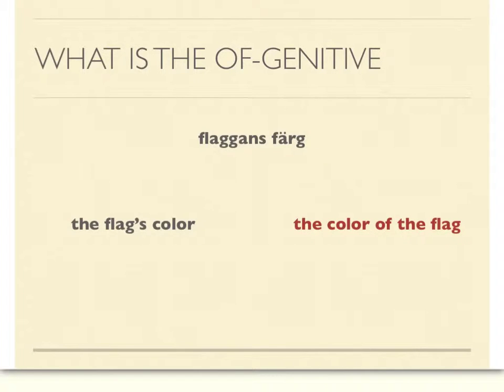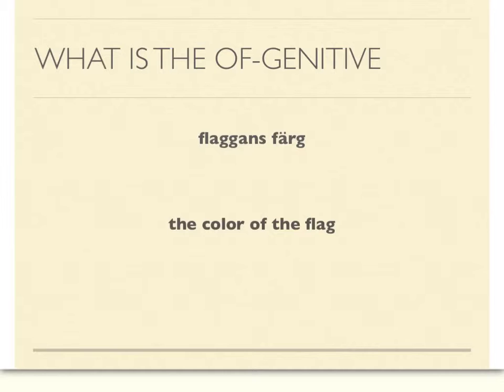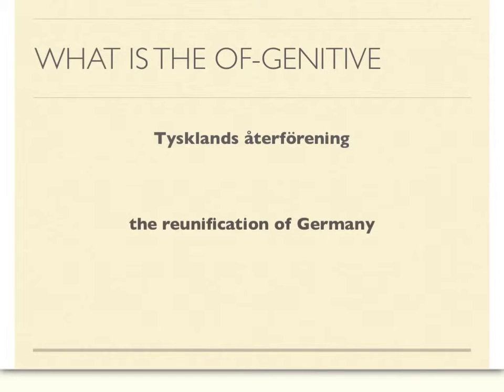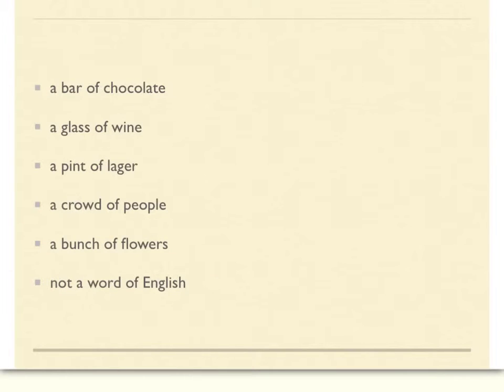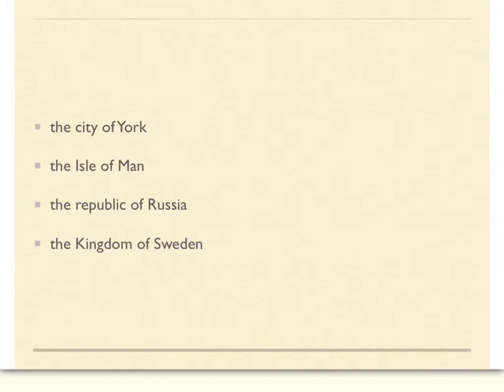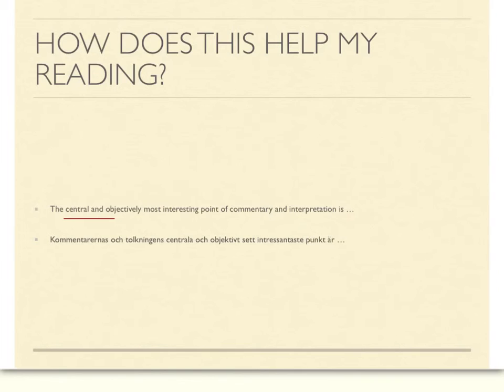Genitives: the of-genitive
English grammar. How and when to use the of-genitive and how it helps you understand difficult texts.